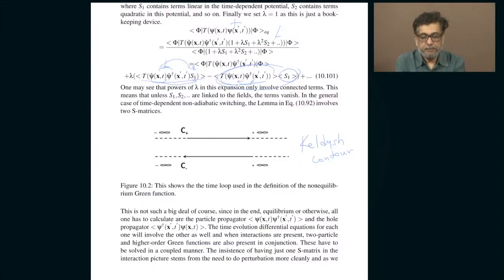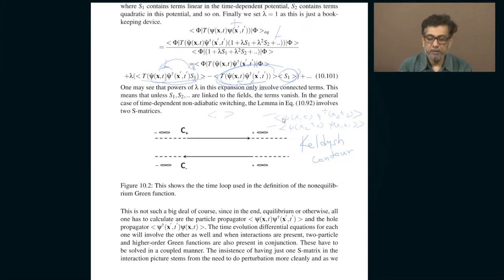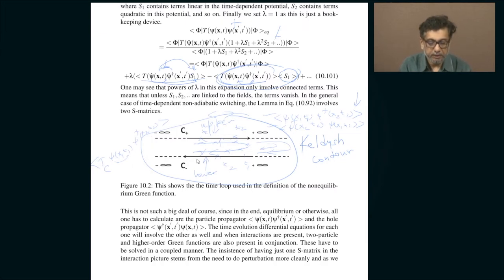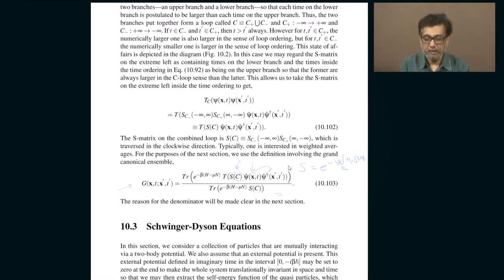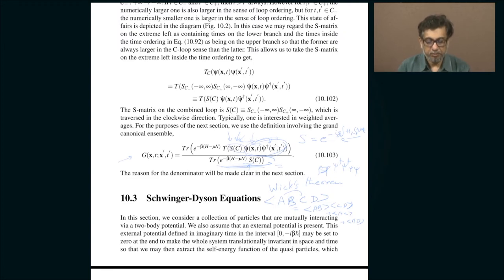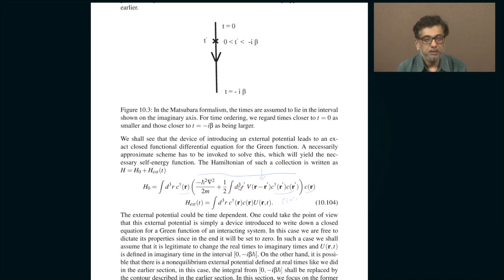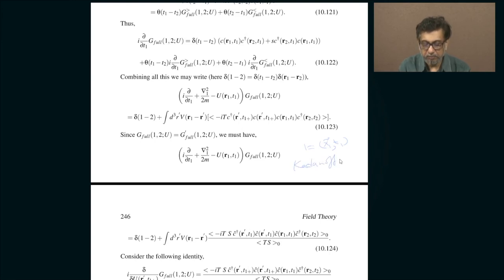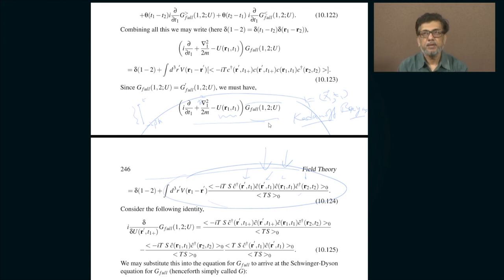Lec 44: Keldysh Contour